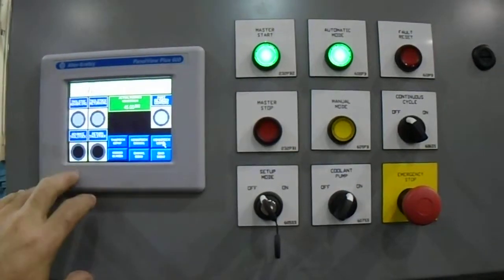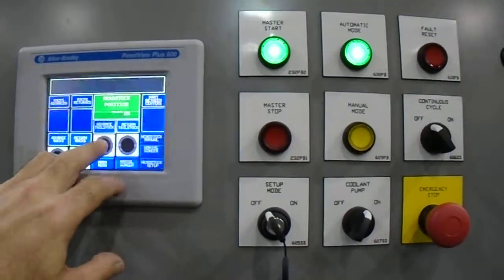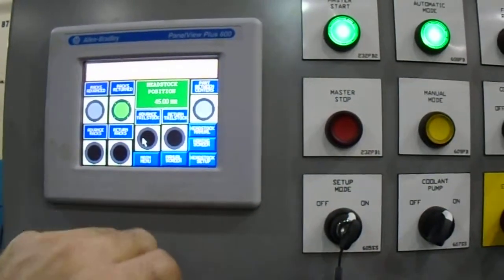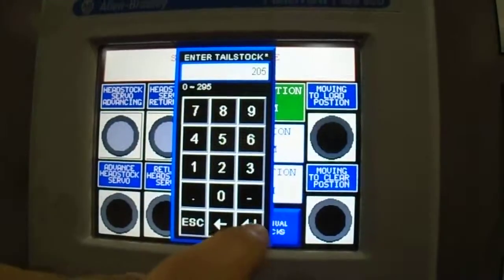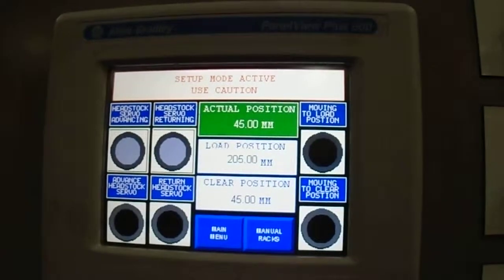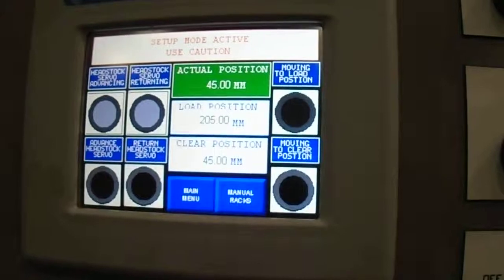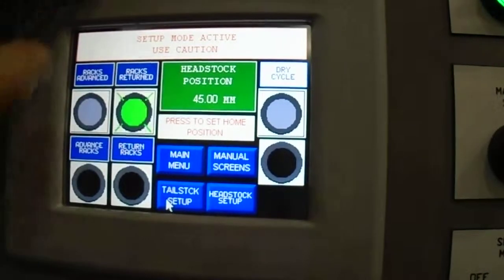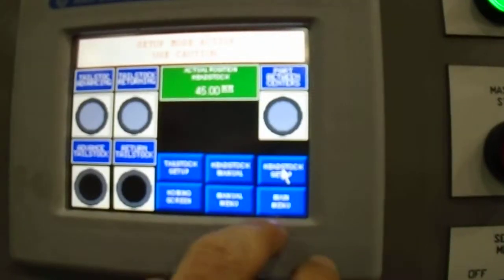Roto Flo HMI Screens